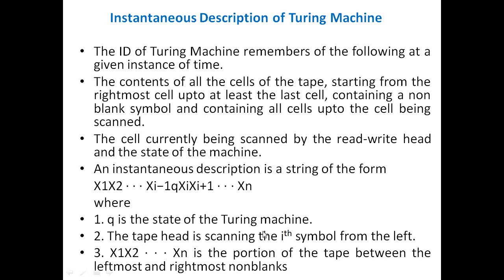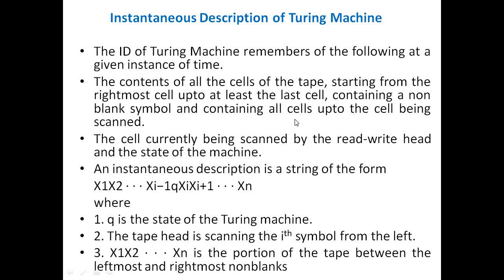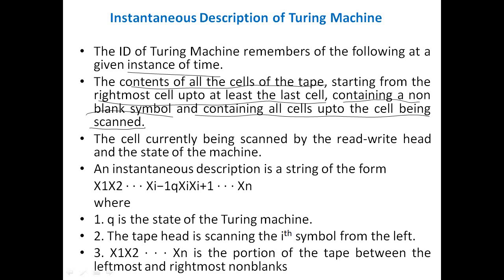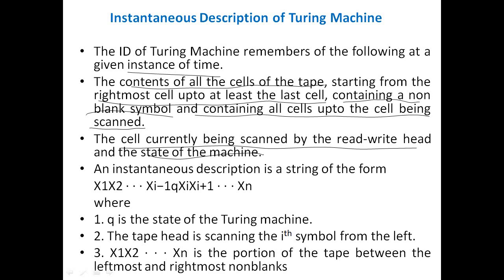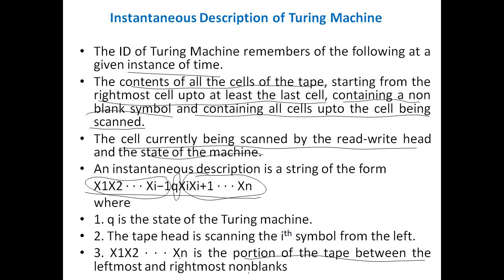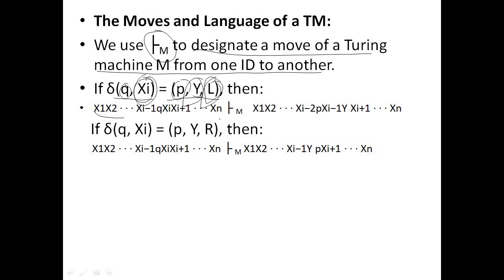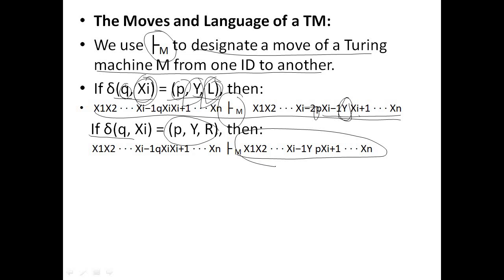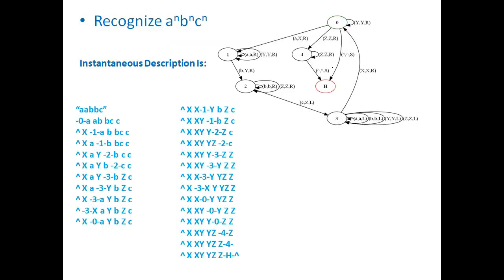Instantaneous Description of Turing Machine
Instantaneous Description of Turing Machine, Design Turing machine for L={a^nb^nc^n} .